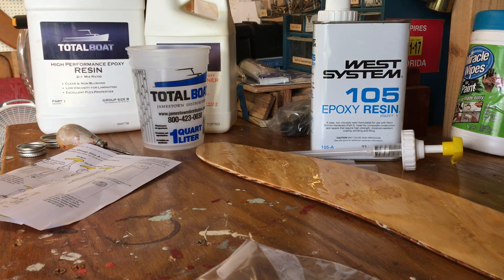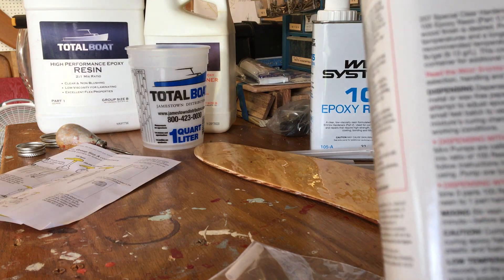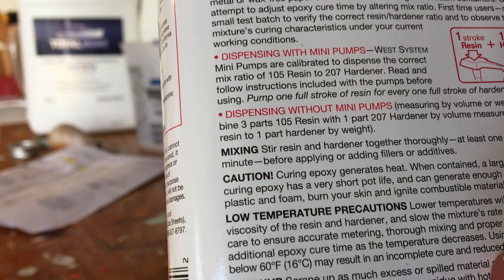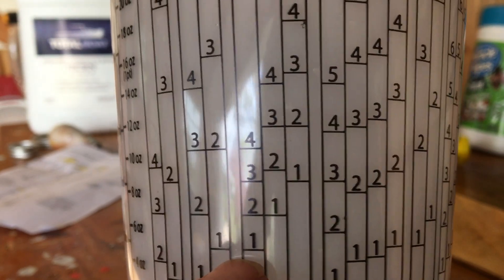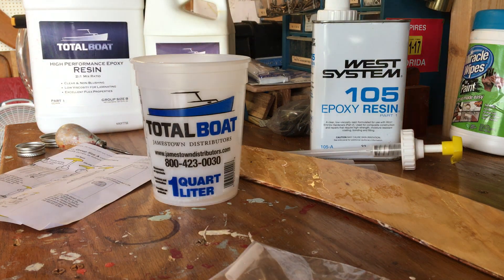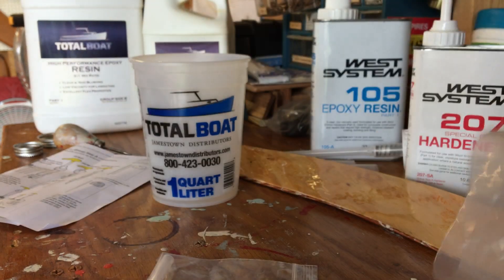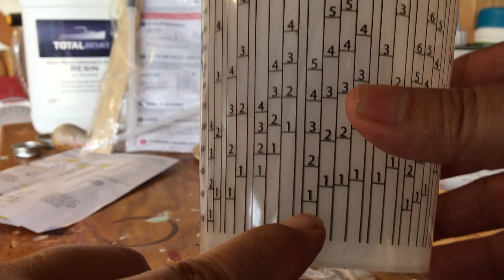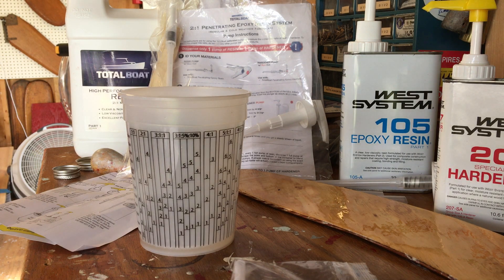West System Epoxy 105 Resin and 207 Special Clear Hardener Part 2 of 3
Edit: Ignore the scale I show on the cup, I show the wrong one. Another way to mix by ratio is to pour resin into one cup with appropriate parts and pour hardener into a separate cup, then mix together. For our small jobs we find it more economical to use the pump system and avoid pouring too much that gets waste.

A little more information on West System Epoxy 105 Resin and 207 Special Clear Hardener. We use it on our 1953 wooden Alcort Sunfish ZIP to protect the wood and give her a nice bright finish. Since we store the boat out of direct sun when not in use we did not add varnish on top of the epoxy. If a boat were to have prolonged exposure to UV from the sun, then varnish should be applied over the epoxy to protect the epoxy.